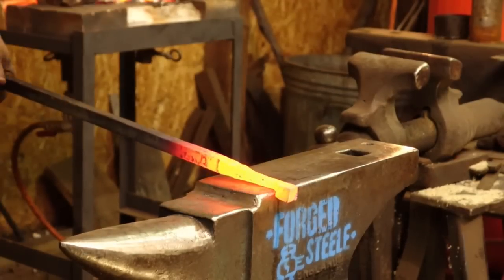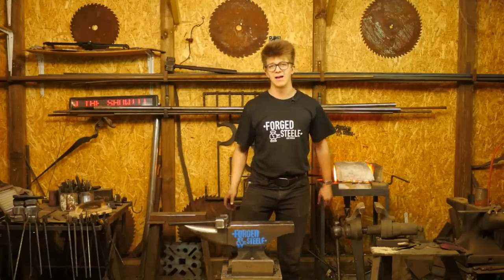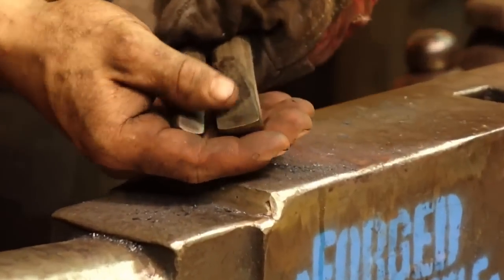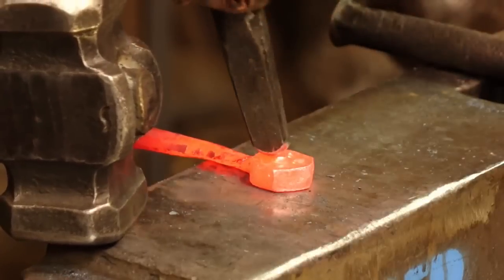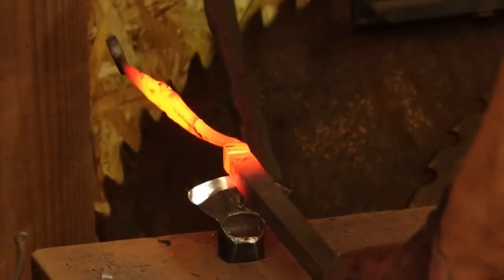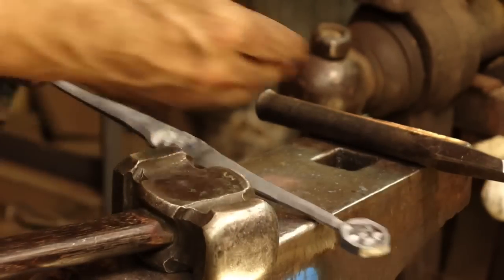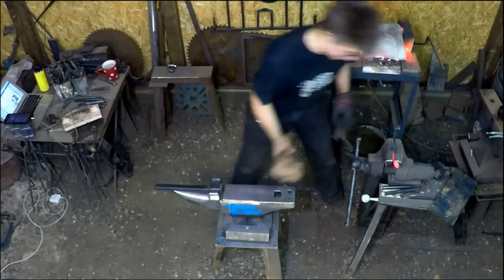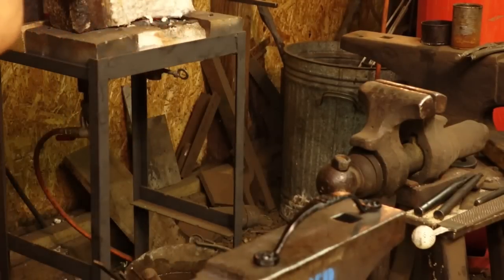The Alec Steele Show Ep:5 Forging a Door Handle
Hey guys! Thanks for being here! Say hey in the comments and ask your questions!